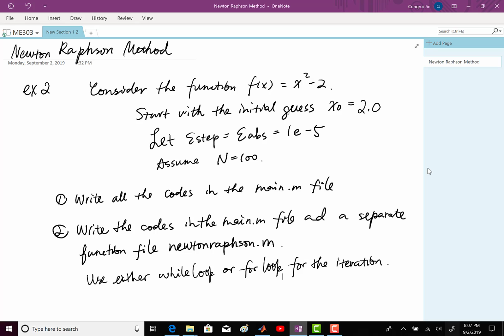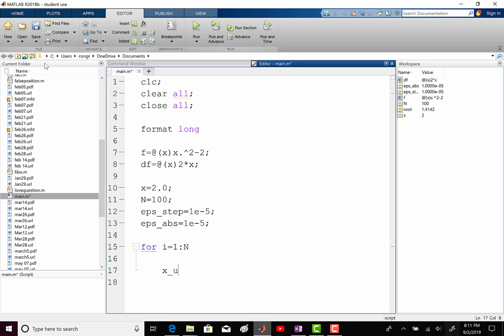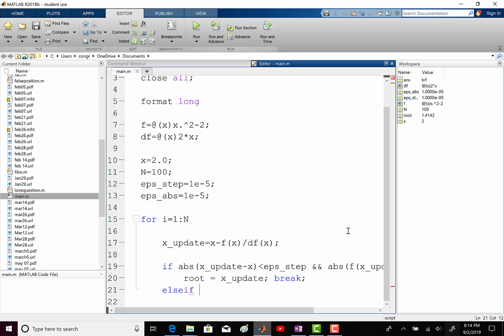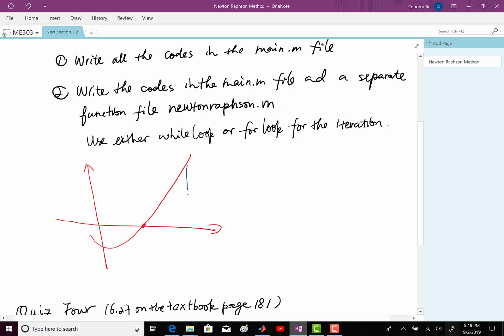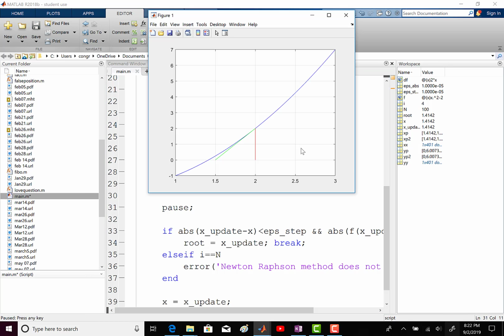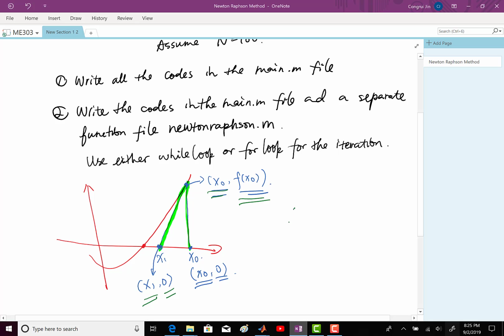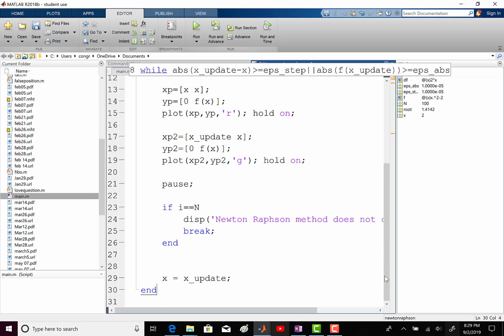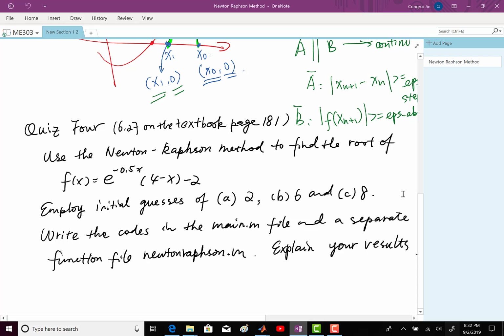Newton Raphson Method (Part 3)